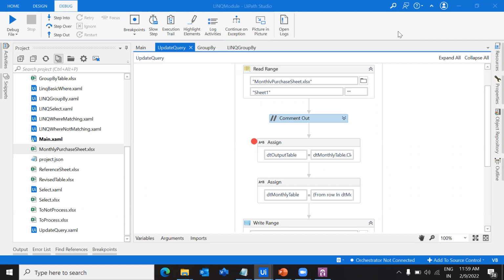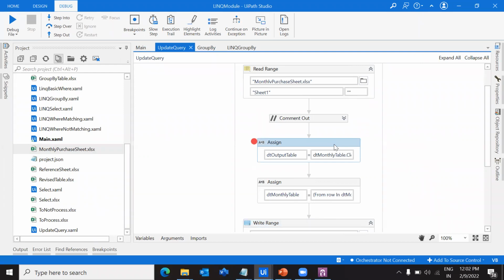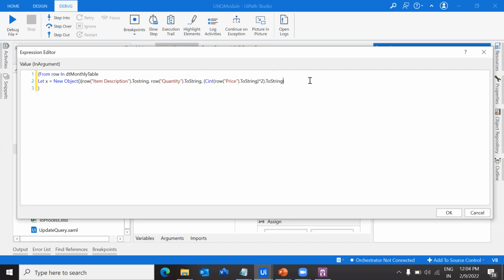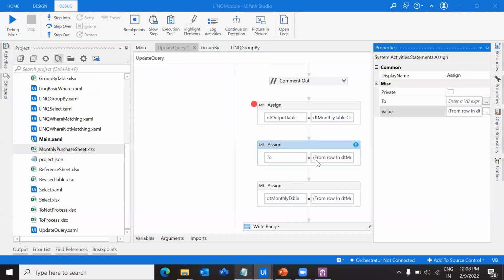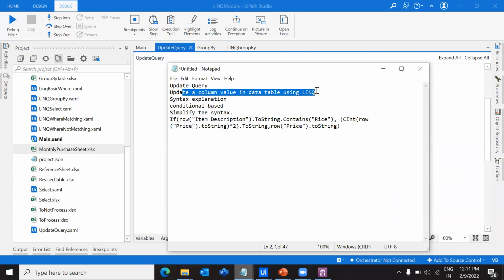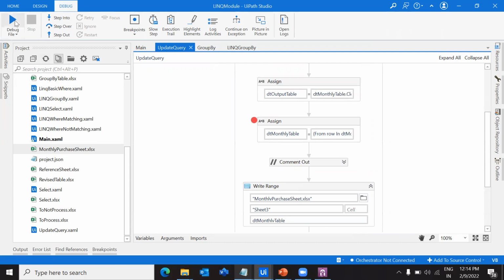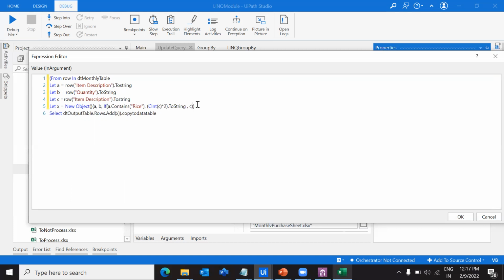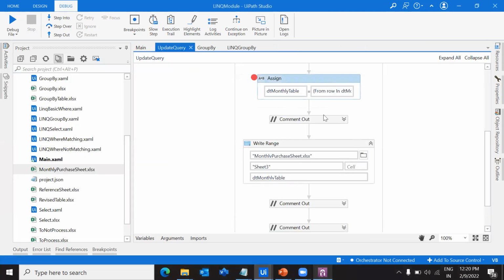How to update column values in Data table using Linq | Linq Query in uipath - Part 9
Update Query:
(From row In dtMonthlyTable
Let x = New Object(){row("Item Description"),row("Quantity"),CInt(row("Price").Tostring)*2}
Select dtOutputTable.Rows.Add(x)).copytoDataTable

Update Query with If:
Let a = row("Item Description").Tostring
Let b = row("Quantity").ToString
Let c =row("Price").Tostring
Let x = New Object(){a, b, If(a.Contains("Rice"), (CInt(c)*2).ToString , c)}
Select dtOutputTable.Rows.Add(x)).copytodatatable